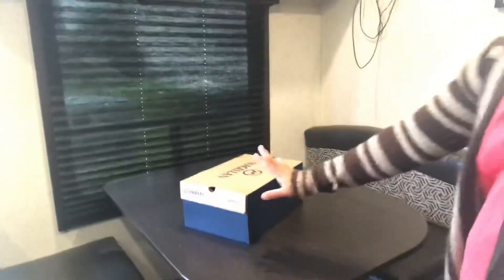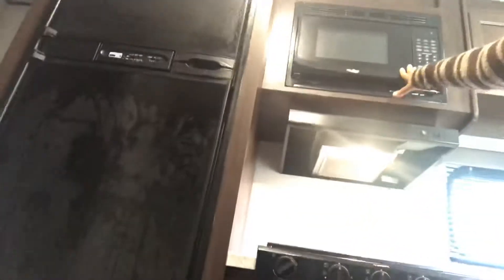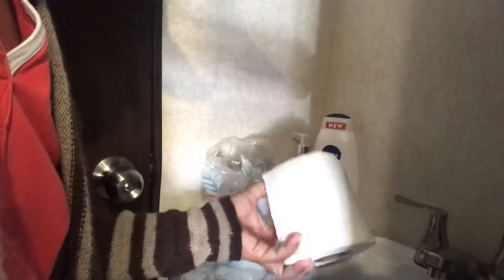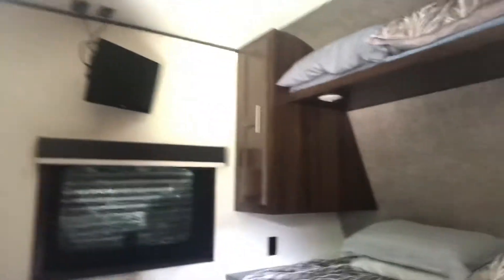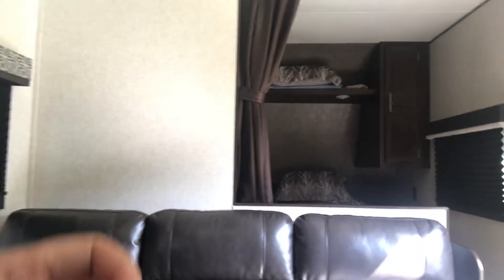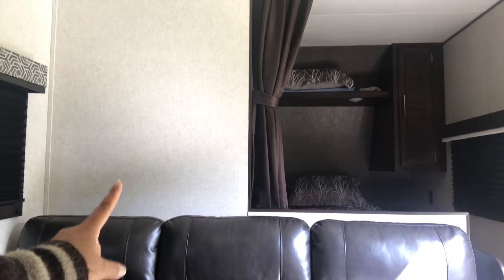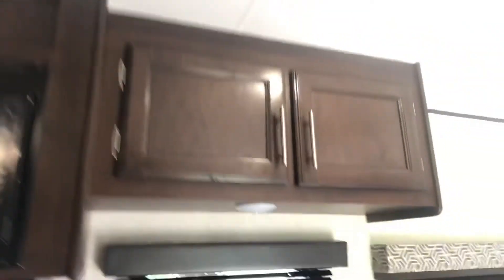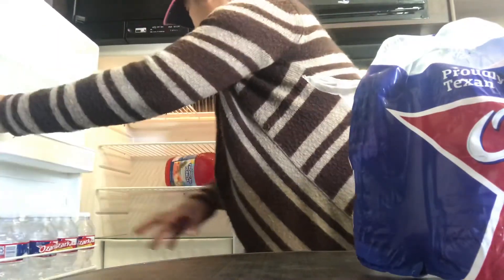Preparing for our Memorial Weekend Get away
3 days get away.